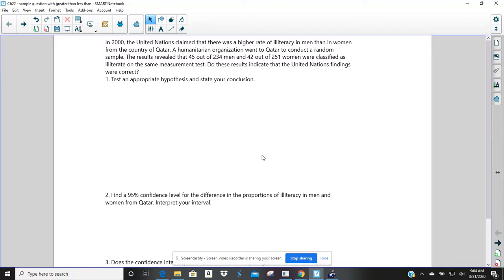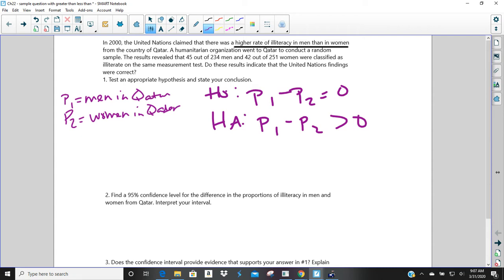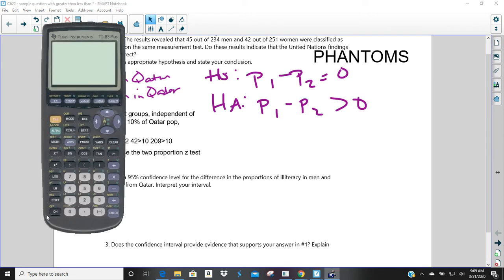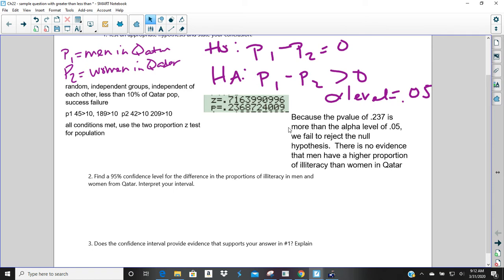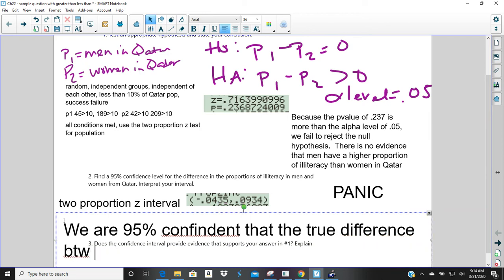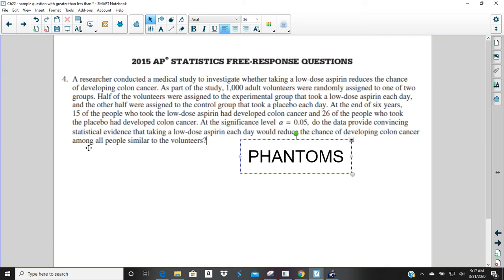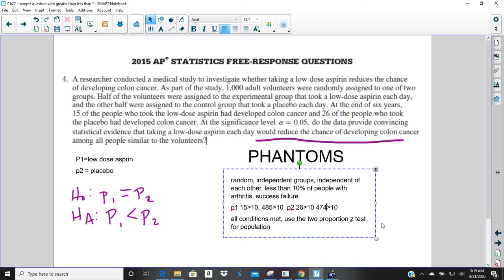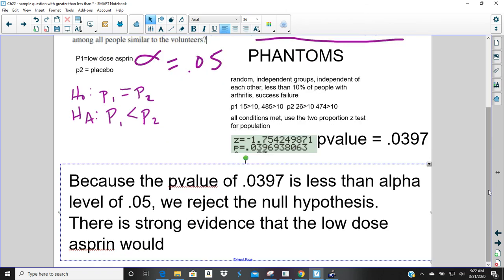3-31 Ch 22 Day 3 examples of 2 prop intervals and tests